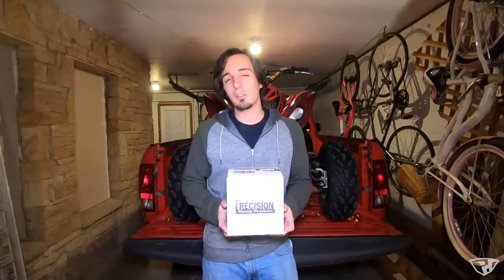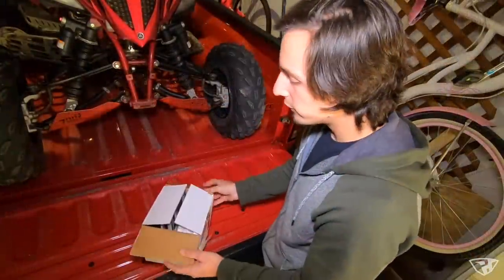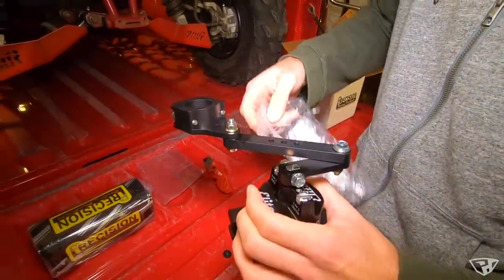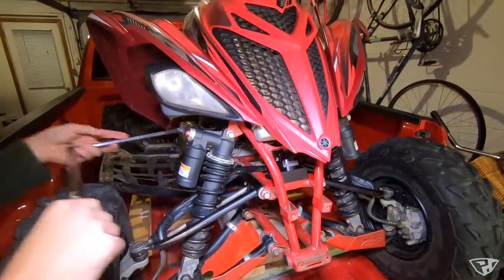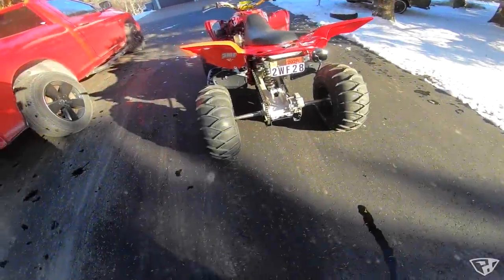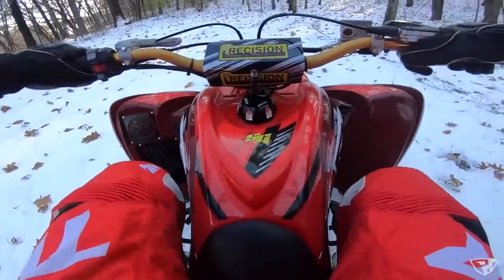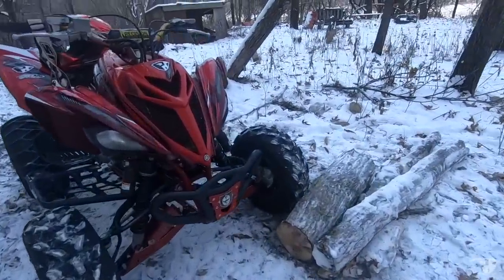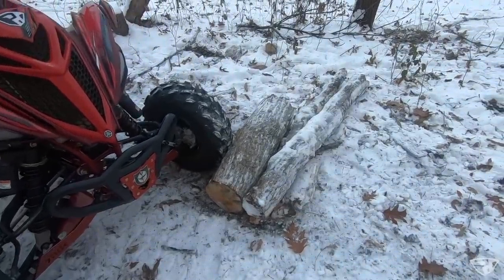The Precision Steering Stabilizer is a Game Changer!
I've been beyond excited with the performance of my new Precision Elite Steering Stabilizer! This video features the installation, set up, and testing of Precision's top of the line Steering Damper. The amount of confidence I ride with is a very comforting feeling. I don't feel as vulnerable to terrain that's out of my control. This product is truly a game changer and I couldn't be happier!

HMF Full Exhaust System
Power Commander 5
ESI Extra Chunky grips
Pro Armor Bully front bumper
Pro Armor Nerf Bars
Alba Racing rear grab bar
Alba Racing gas cap
Upp Racing case saver
Quadboss wheel spacers
Warning Plate Delete
Maxxis 4snow rear tires

**Must purchase GoPro adapter to run microphone
3rd Person Filmed with Sony A6000
3rd Person Mic-Sony Zoom Microphone
3rd Person Wind Muff

My Ramps